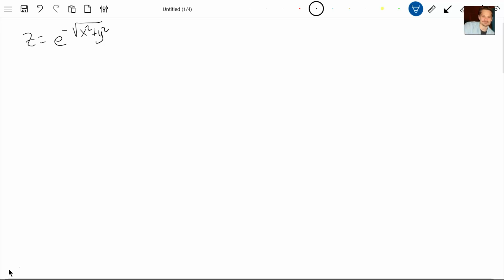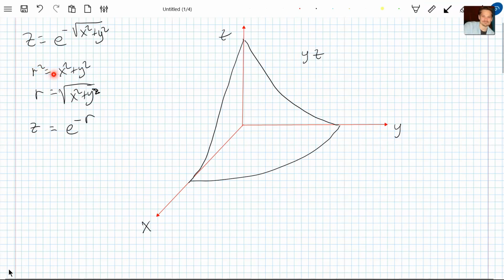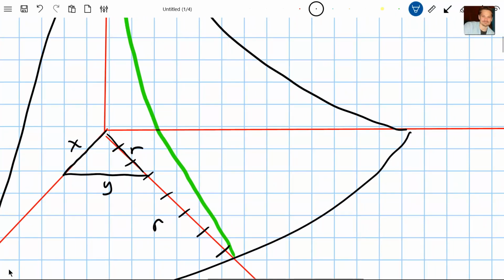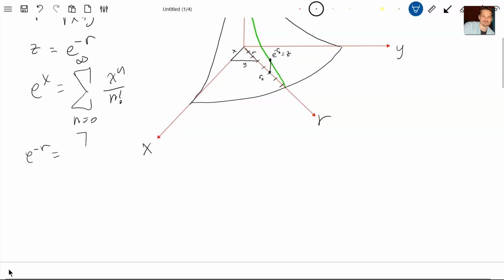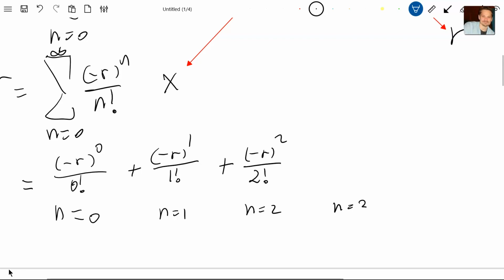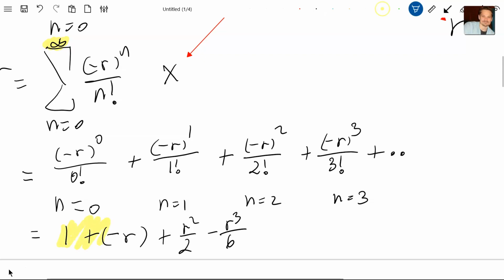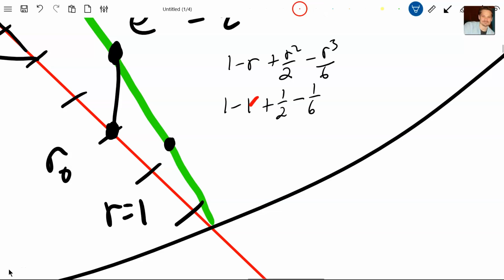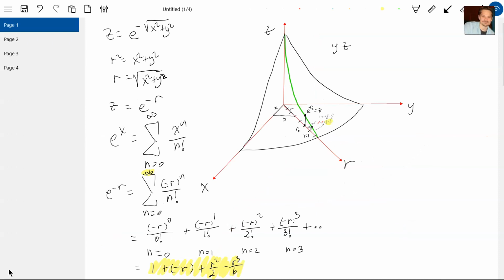visual math: craziness with series, 3D graphs and variable transformations, for hardcore nerds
combining series, 3D graphs and variable transformations into mathematical magic to push your mathematical limits